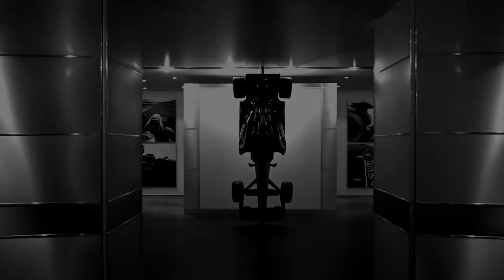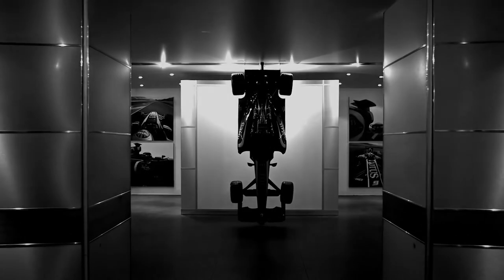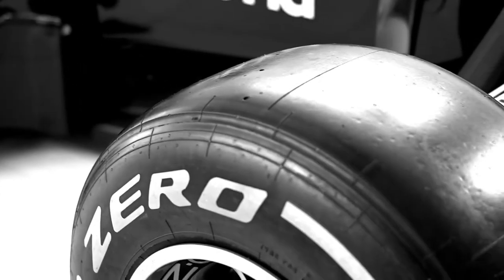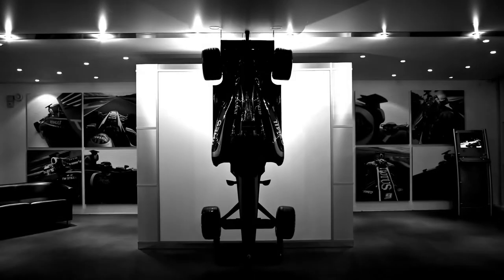Lotus F1 Team Achievement Showcase (Preview) - Microsoft Dynamics